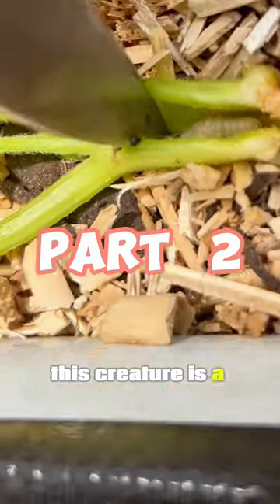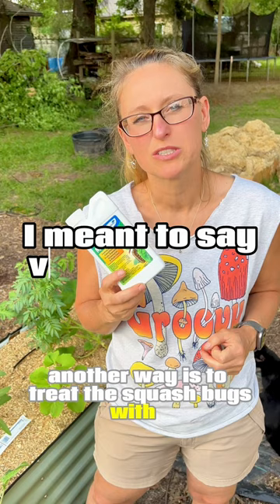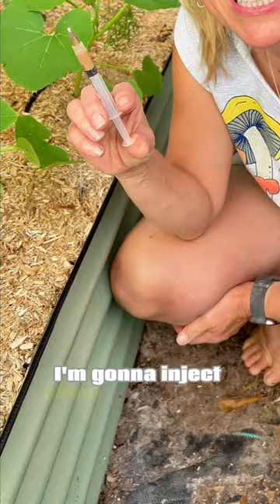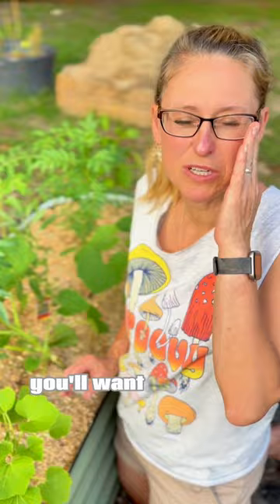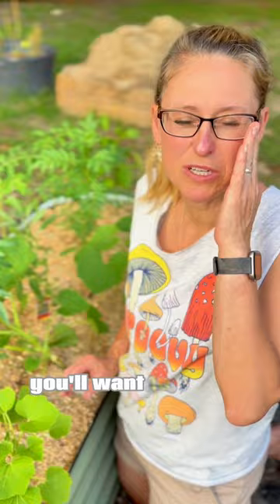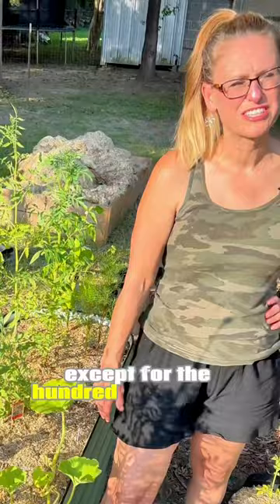How to Treat and Prevent Squash Vine Borers 🐛 🌱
How to treat and prevent squash vine borers... Part 2 of 2 (link to Part 1 below). In the first video, I showed you how to find them and pull them from the plant physically with tweezers. In this video I cover how to apply BT. This will not only get rid of vine borers, but it is a great way to prevent them.